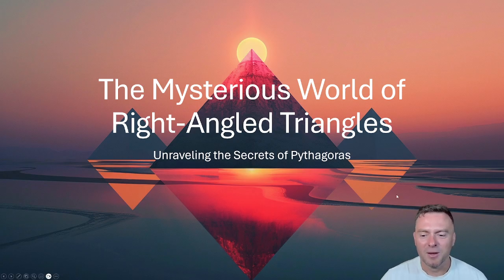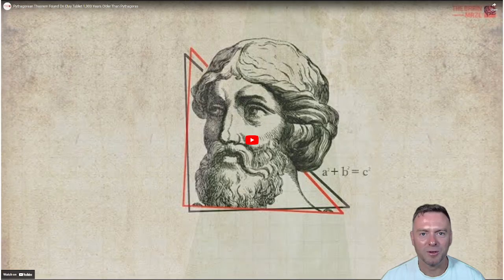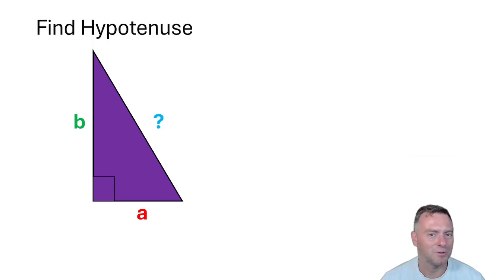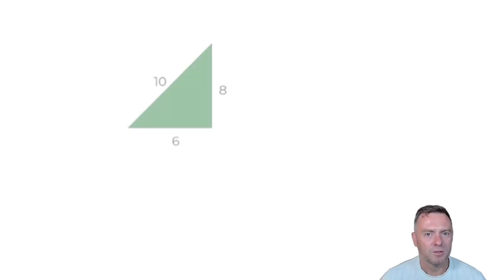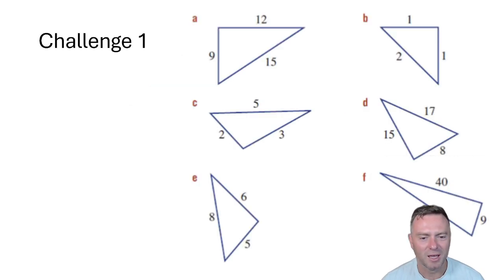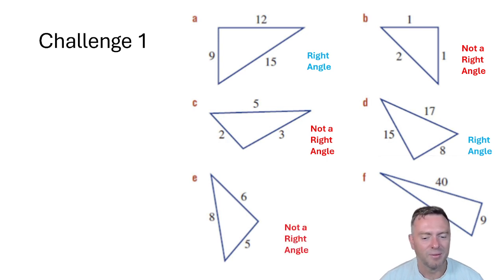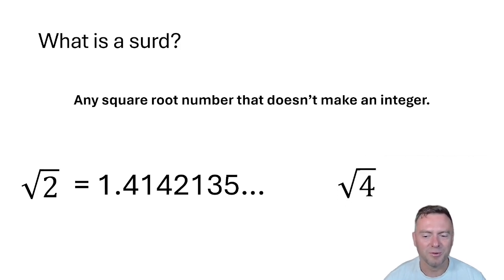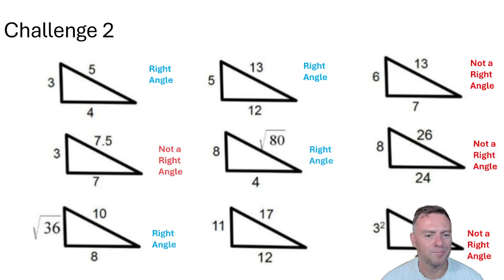Lesson 7 - Proving a triangle is a right angle???